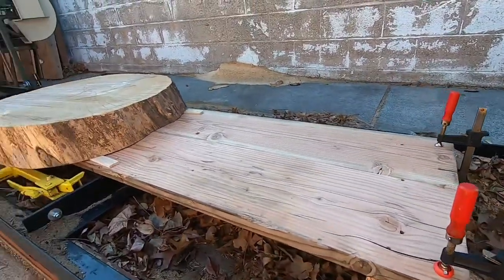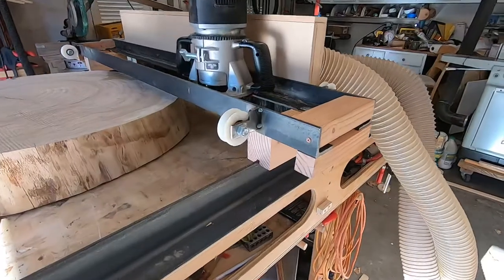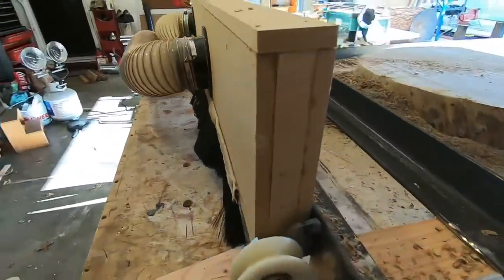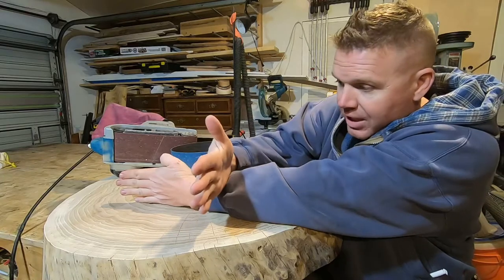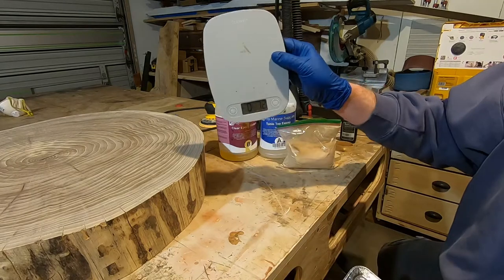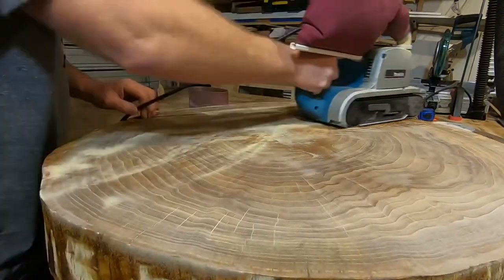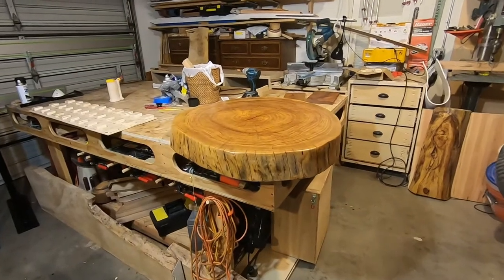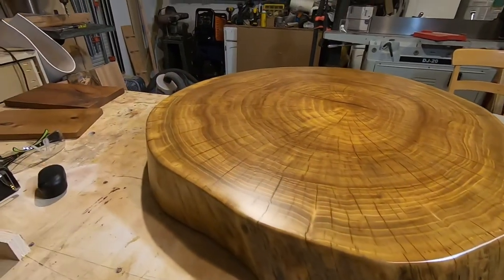Elm wood cookie fail/ new Mirka Deros sander/ router sled demonstration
Filmed with a GoPro hero seven black, video editing done with LumaFusion app on an iPad Pro.